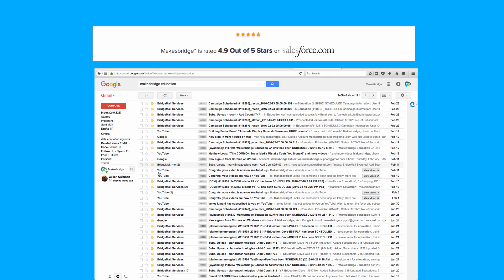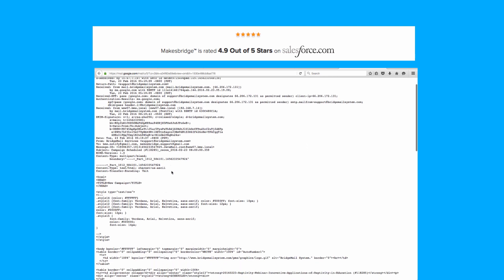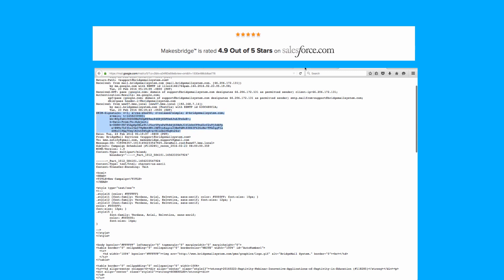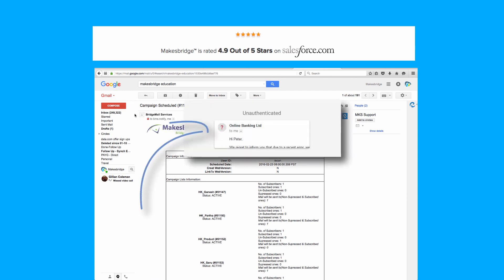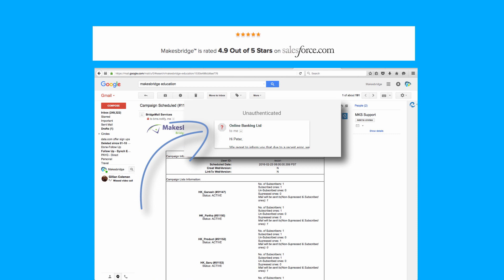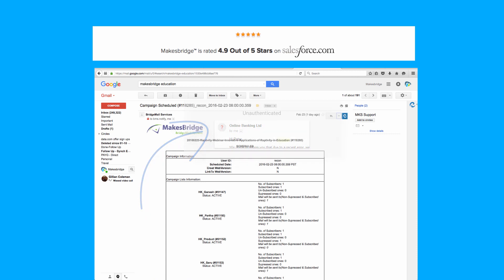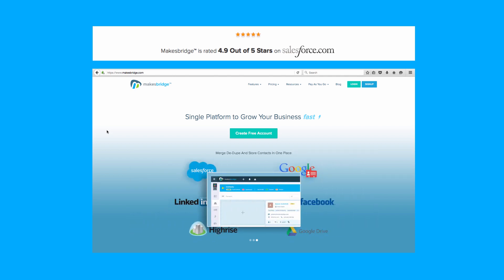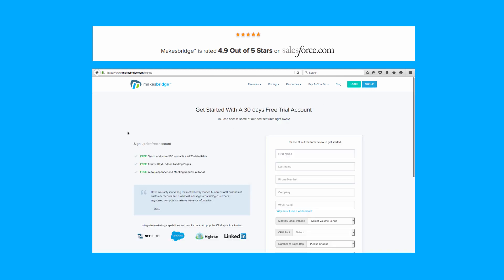Correct The Bad: Confirm you're passing Gmail DKIM authentication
If a Gmail user receives a message that can't be authenticated with either SPF (Sender Policy Framework) or DKIM (Domain Keys Indentified Mail), your profile photo or avatar will be replaced by a red question mark and you're going to run into delivery issues.